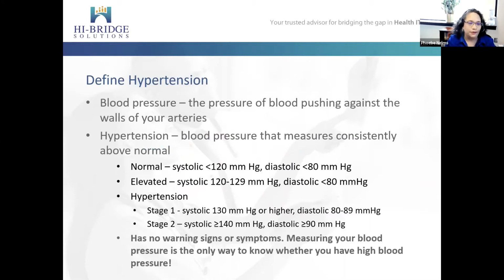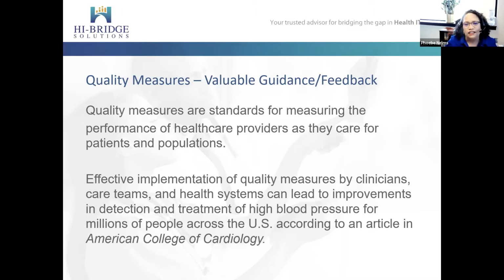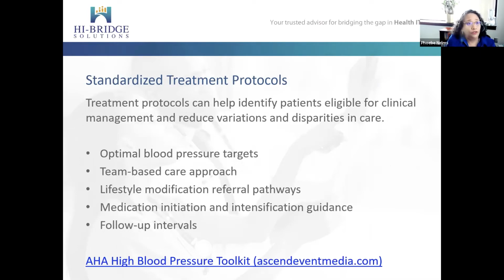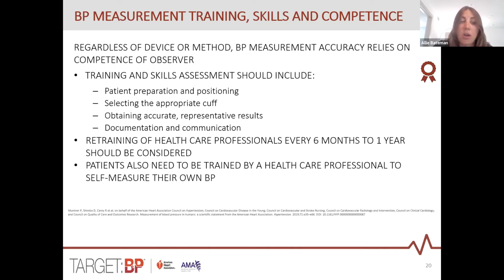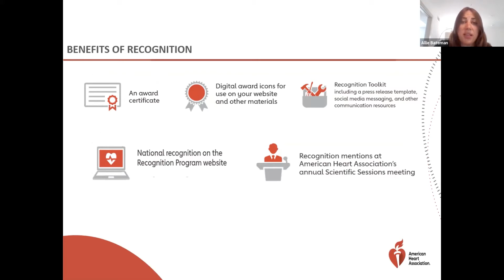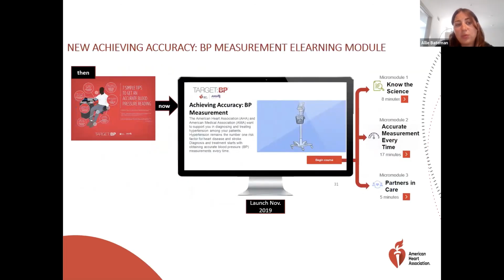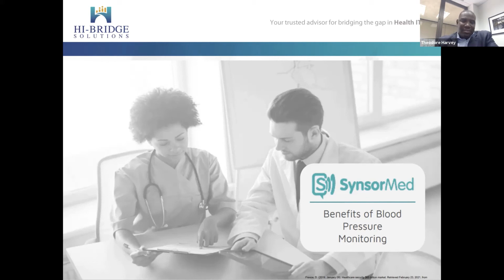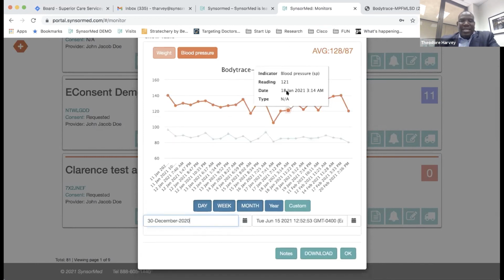Hypertension - Can We Use Technology to Improve Patient Engagement?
Can the utilization of your electronic health record help to identify and support your patients with hypertension? Proactive interventions can impact your quality and cost measures if you participate in CMS incentive programs. More importantly they can help your patients maintain quality of life. Join us as we discuss how you can maximize the data available from your Electronic Health Record to advance proactive patient engagement.